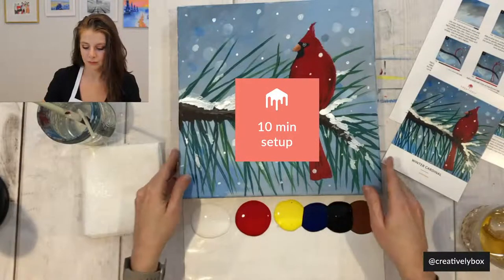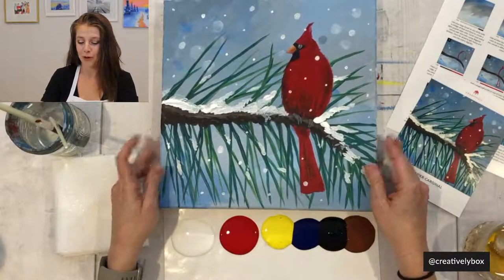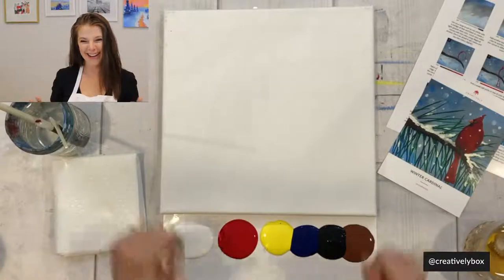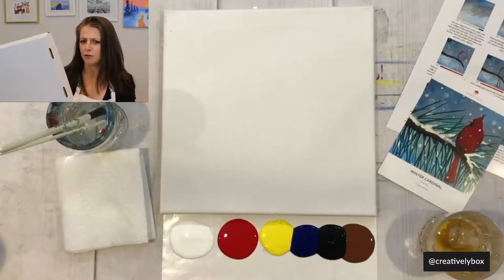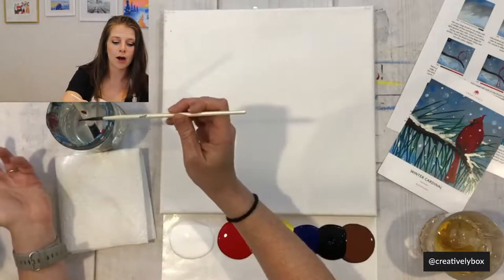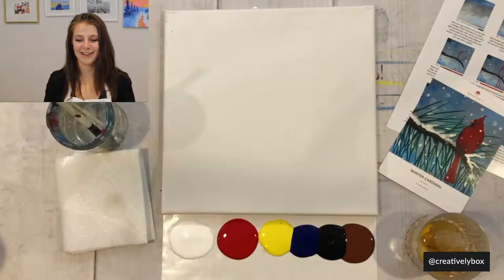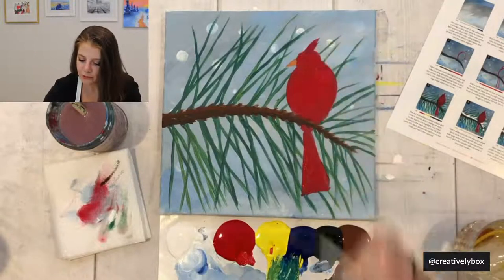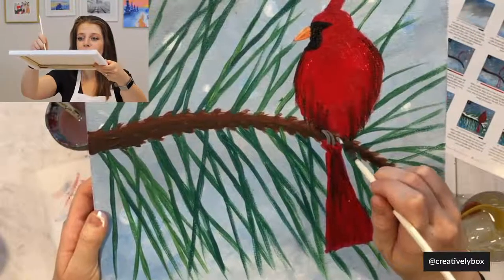Winter Cardinal | Beginner Step-by-Step Acrylic Paint Tutorial Live Stream | Creatively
Kick off the most wonderful time of the year with our "Winter Cardinal" painting.

Fully guided step-by-step paint tutorial.

Grab your Creatively Box with all the supplies you need to create this painting
What's included in your Box:
🎨12" x 12" Canvas
🎨 Acrylic paint
🎨Palette paper
🎨Disposable smock
🎨Step-by-step instructions
🎨Reference photo
🎨Easel (can be created out of your Box in 10 seconds!)
🎨Brushes (can be purchased as an add-on). We’ll be using a small round head brush and a large flat head brush.

What else you'll need:
💦Cup with water
🧻Paper towels
🍹And last but not least, don’t forget your favorite adult beverage

About Creatively:
Our Paint-Party-In-A-Box puts a new twist on girls' night in, date night, and me-time. We send you all the supplies you need, plus step-by-step instructions to paint, create and most importantly, have FUN from the comfort of your home. Vino optional 🍷. Whether you’re a seasoned artist, a new hobbyist, or just thinking about trying something new, our Live Paint Party tutorials are a great way to relax and have fun.